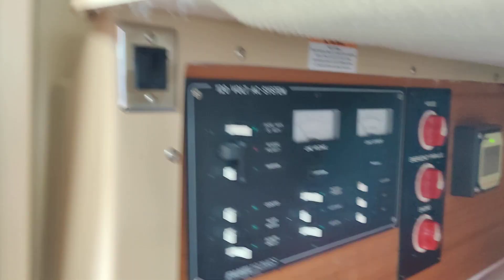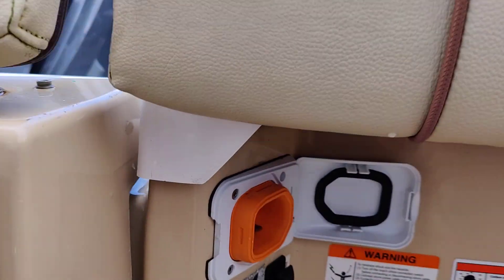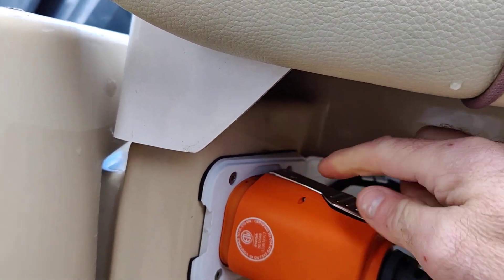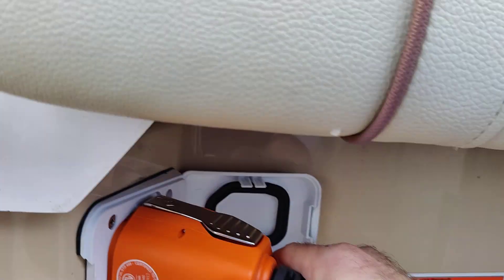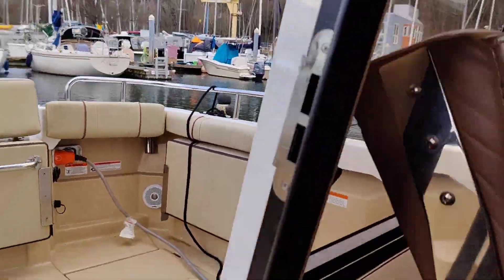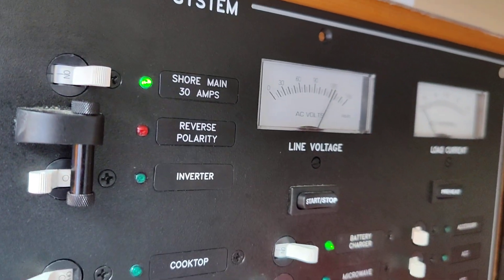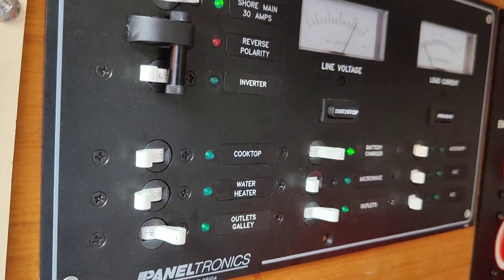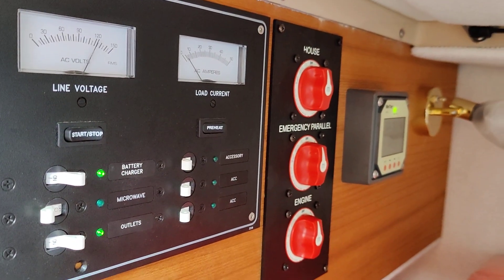Ranger Tug R23 'SmartPlug' Shore Power and Cable Operation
How to properly utilize the new 'SmartPlug' style shore power cable and connector on the Ranger Tug, as well as how to properly energize the panel and battery charger.